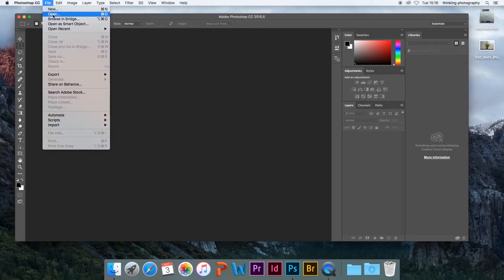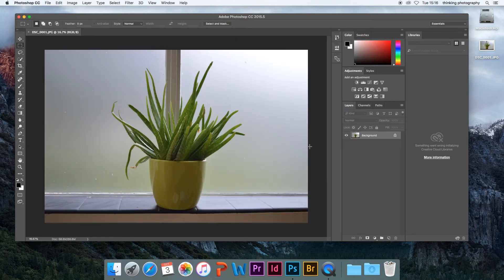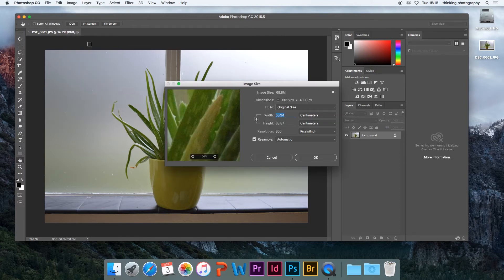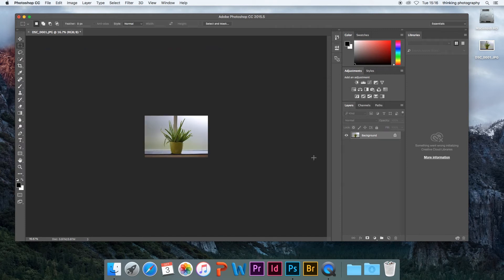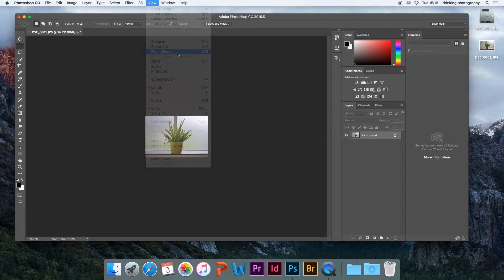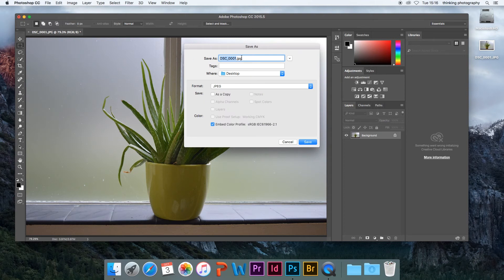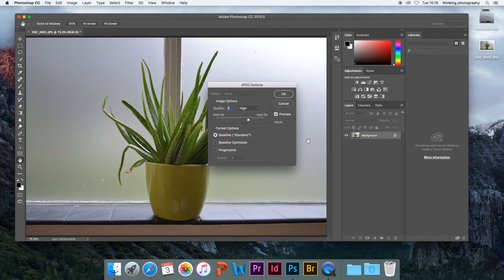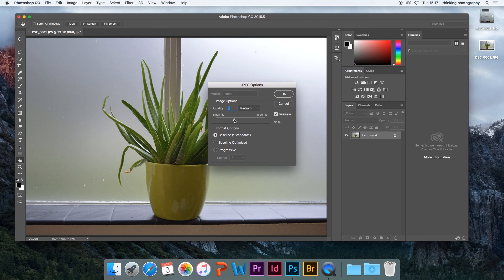Downsize an Image to 72dpi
A short instructional video on how to down size image resolution to 72 dpi using Adobe Photoshop. Applicable to MCC students in all year groups.